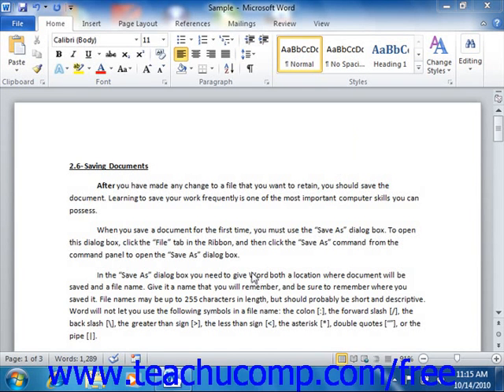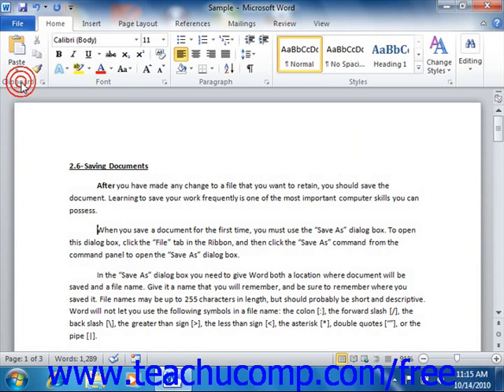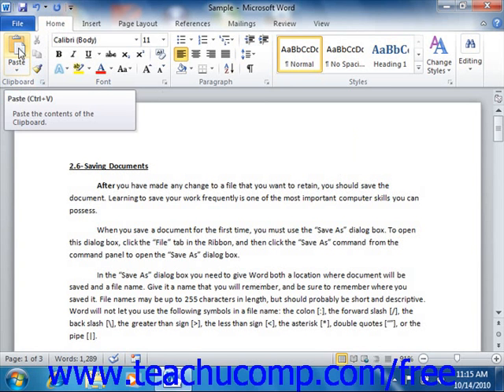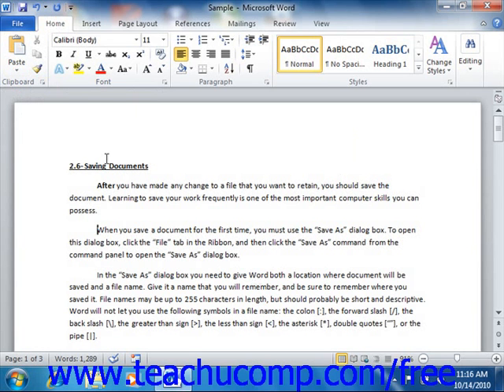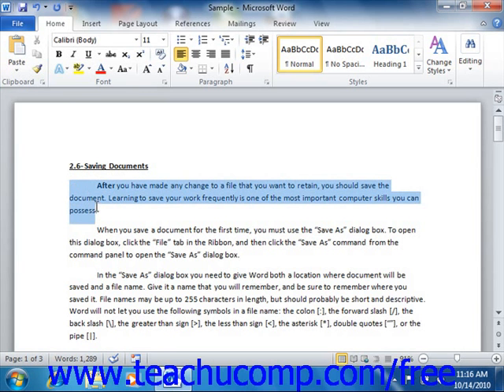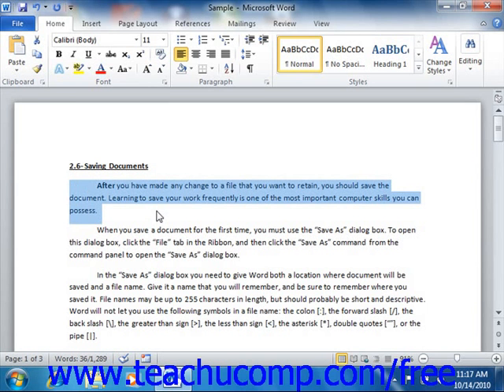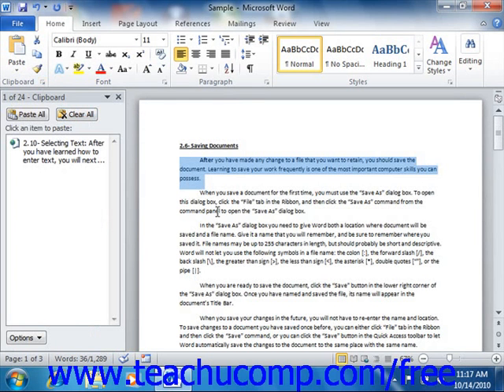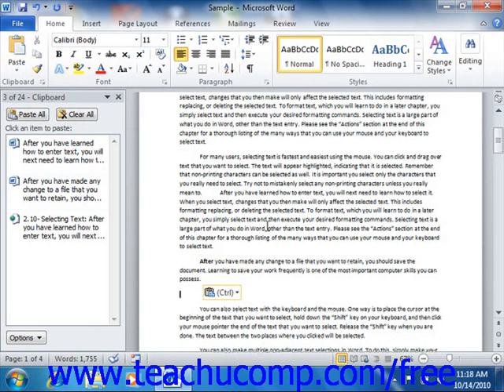Word 2010 Tutorial Cutting, Copying, and Pasting Microsoft Training Lesson 3.2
Learn how to cut, copy, and paste in Microsoft Word - the most comprehensive Word tutorial available. Visit us today!